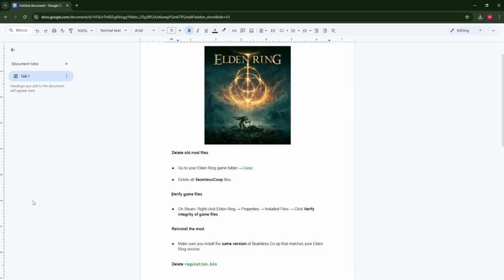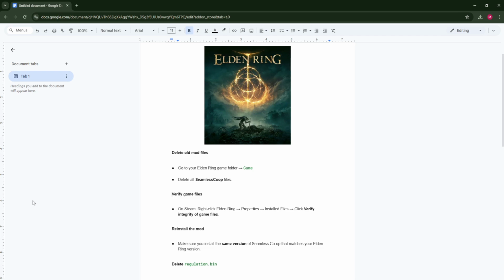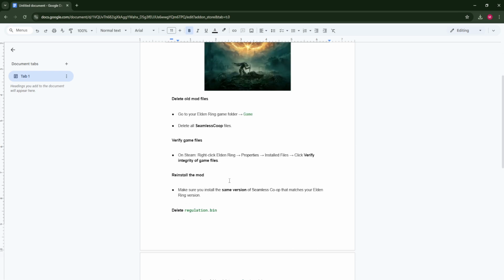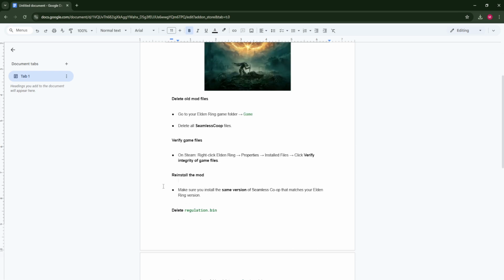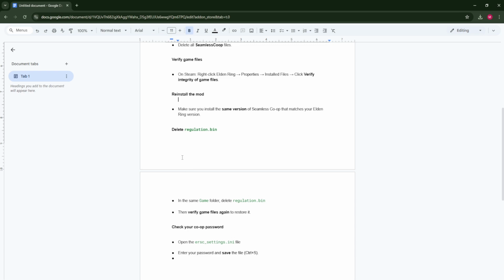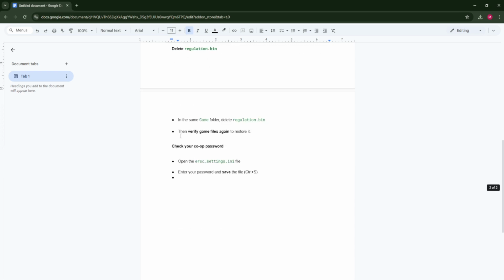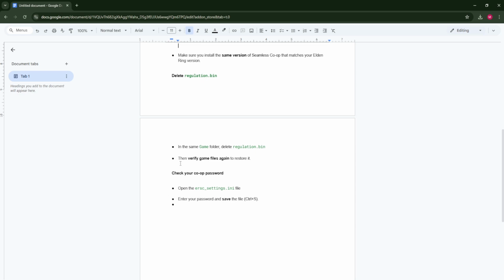How to Fix Seamless Co-op Fatal Error in Elden Ring | Quick Guide